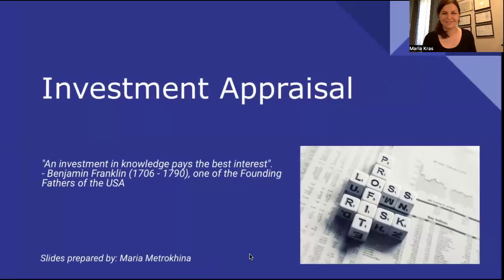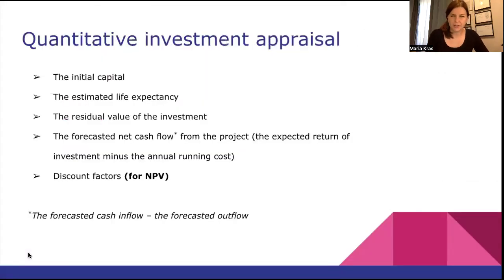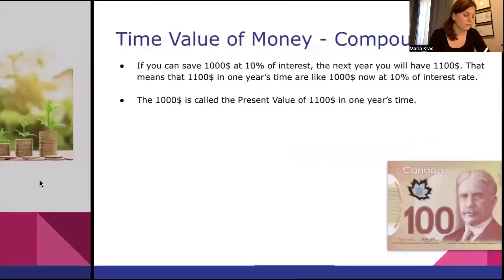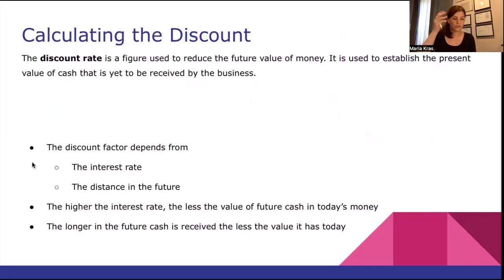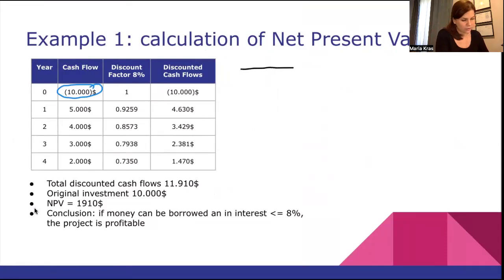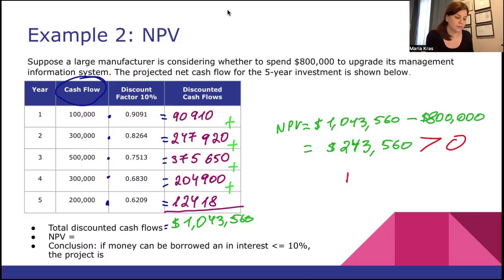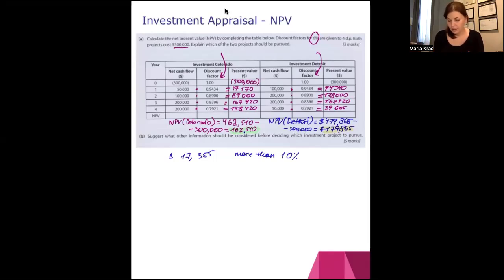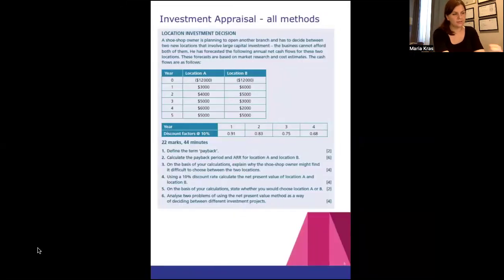IB Business Management Lesson - Investment Appraisal